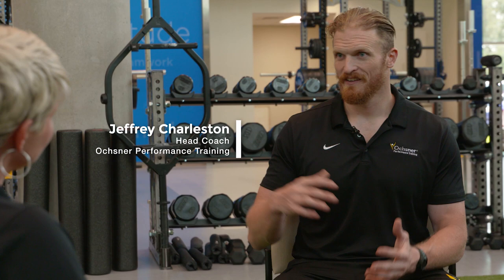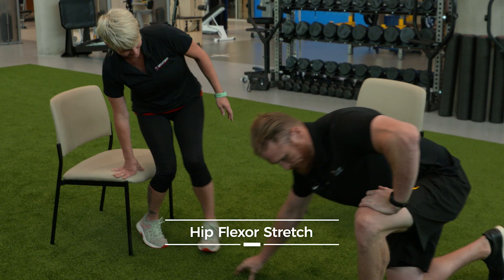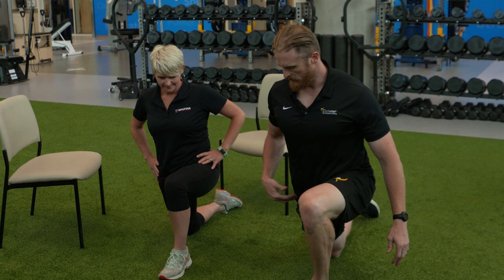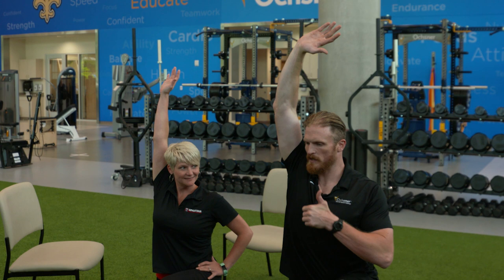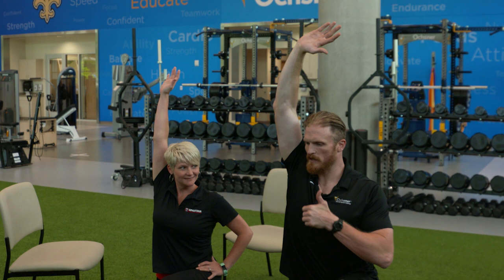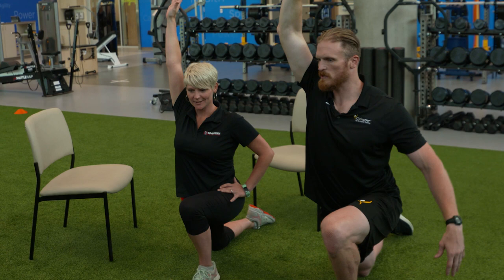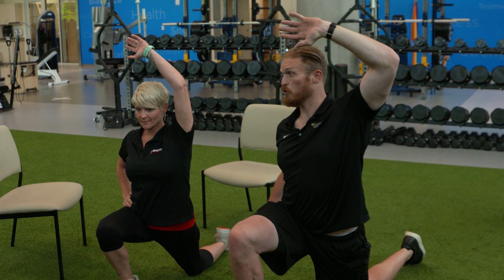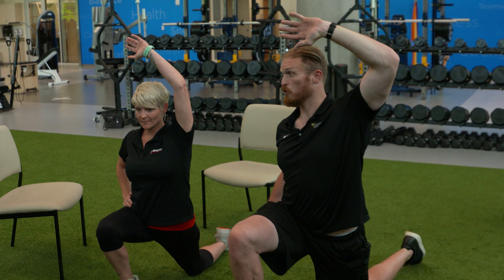Hip Flexor Stretch - Jeffrey Charleston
How can I stay active and avoid pain when working full time?